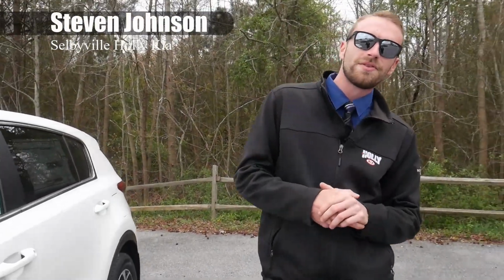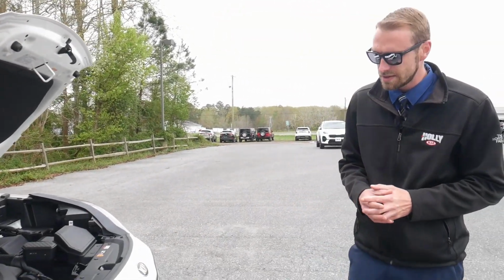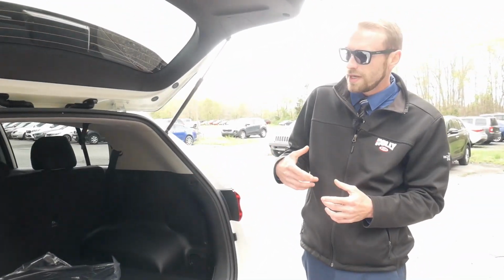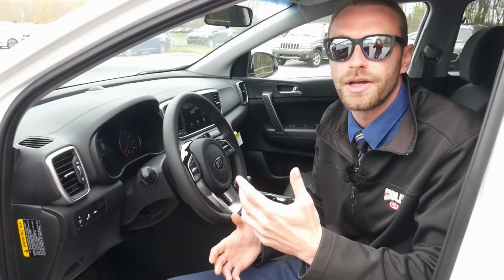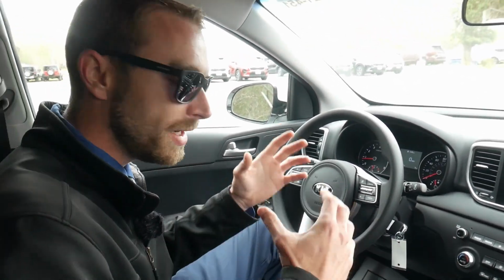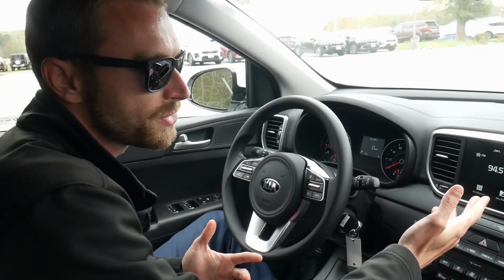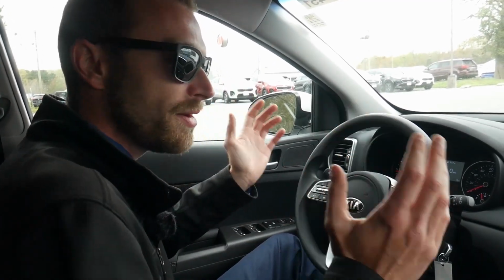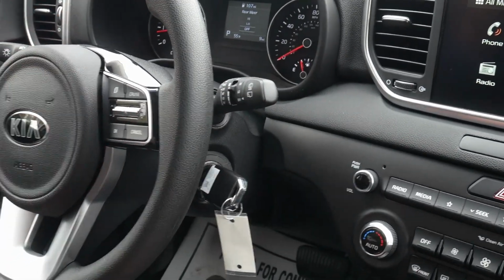2021 Kia Sportage with Steven Johnson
The Sales Staff has decided to have themselves a friendly Walkaround Competition. Enjoy this video with Steven Johnson, as he presents his customer walkaround of the 2021 Kia Sportage.
And remember we love your comments and feedback...It's how we get better!
Holly Kia is all over the web and social media! Follow the fun!